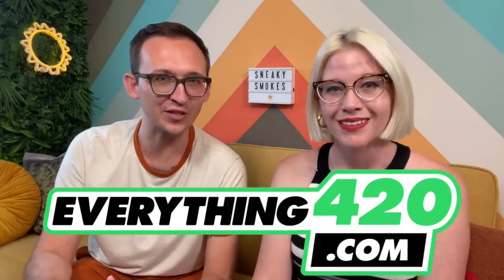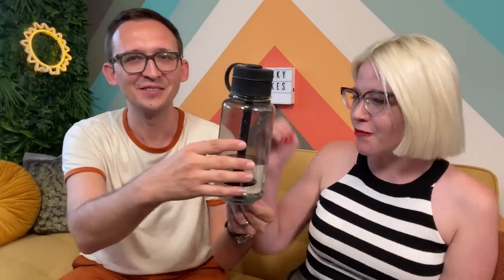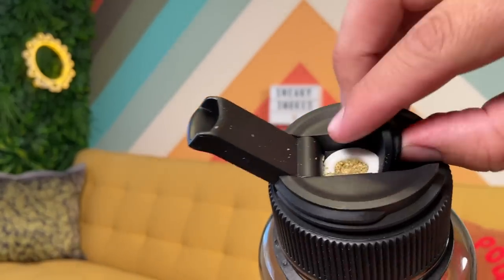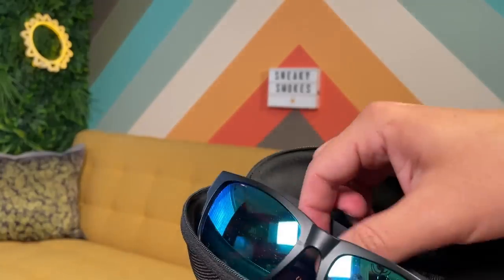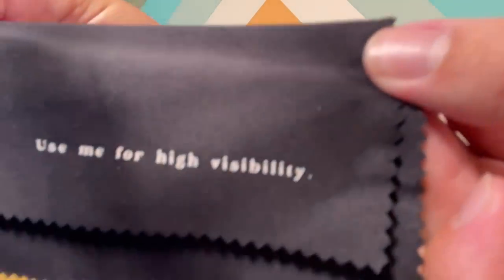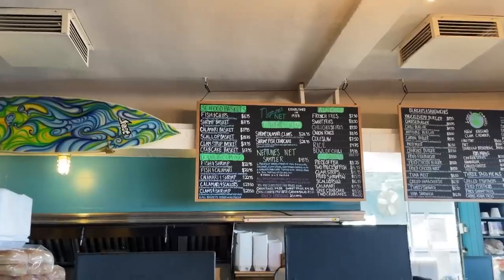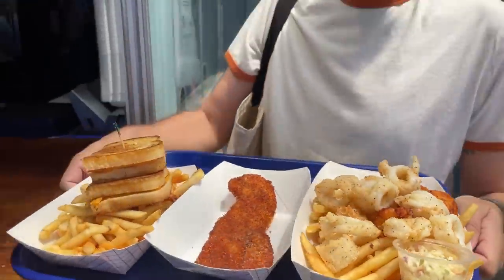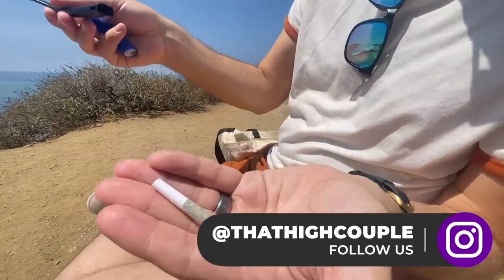JOINTS Hidden in SUNGLASSES + A Water Bottle BONG?! 🤯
HIGH FRIENDS! Today we feature two new canna-accessories that will change the game for anyone trying to sneak a smoke in public. First we review the Puffco Budsy water bottle with a built-in bowl for easy travel hits. Prefer pre-rolls? That's where Everything420's Smokin Mirrors comes in, with the ability to hide jays in the arms of the sunglasses - MIND BLOWN. Highly recommend both, especially after our beachside field test. Which one would you pick up first? Sending good vibes!✨

📚 CHAPTERS
00:00 - Intro
00:40 - Budsy's Water Bottle Bong
02:07 - Everything420's Smokin' Mirrors
04:04 - FIELD TEST: Neptune's Net
06:23 - Outro